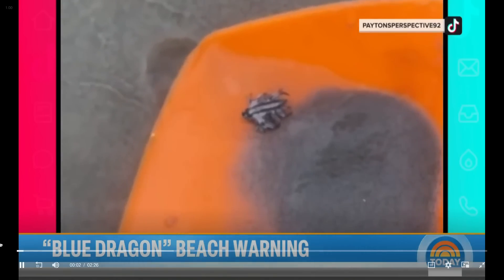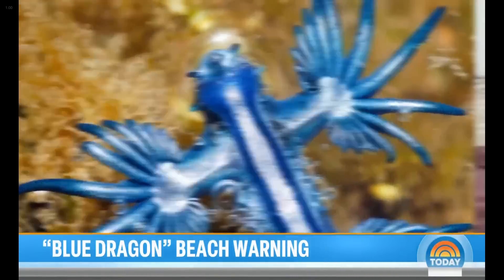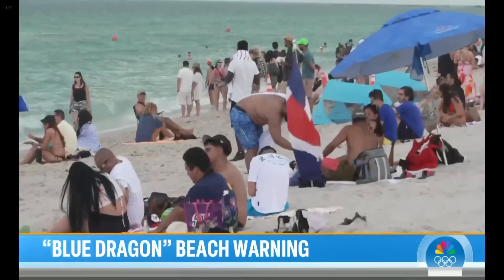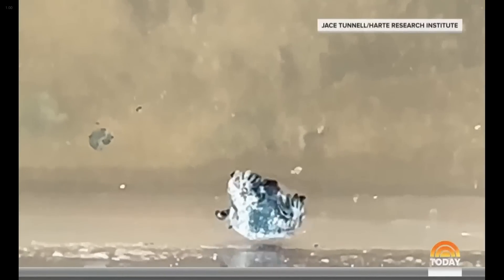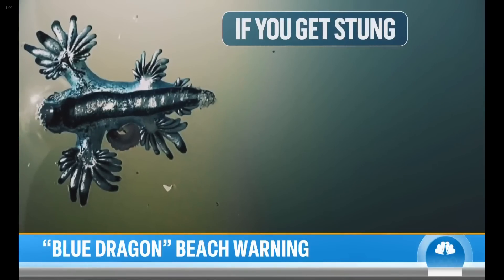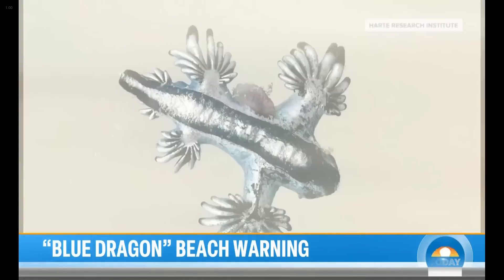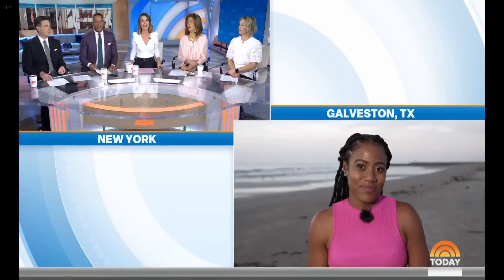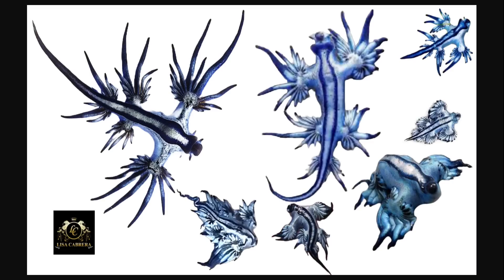Texas: Researchers Warn Beachgoers About Blue Dragon Season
Learn about the arrival of Blue Dragon season and the warnings from researchers urging beachgoers to be cautious. Stay informed on marine life safety tips and conservation efforts.